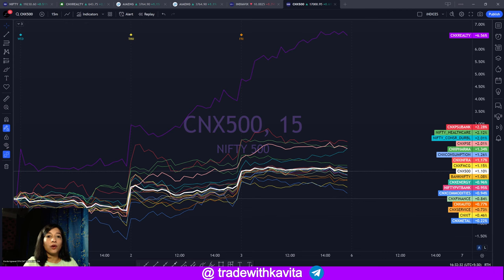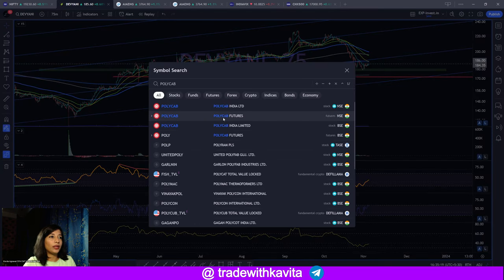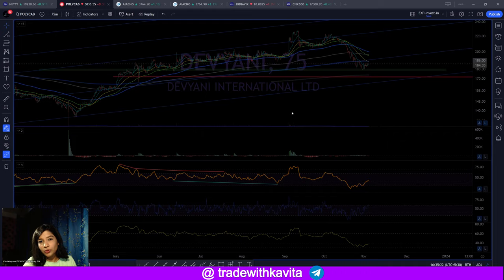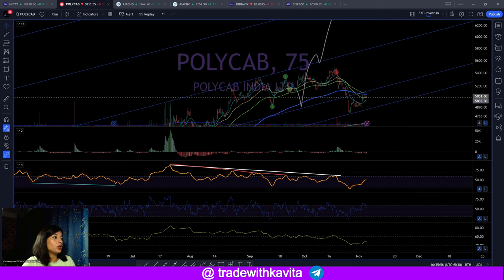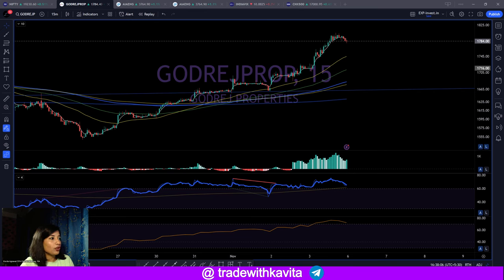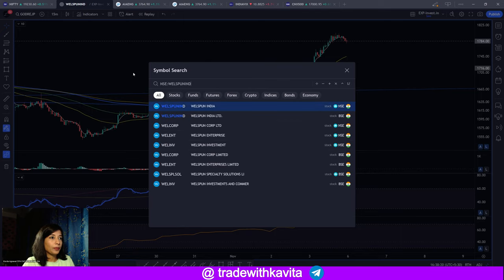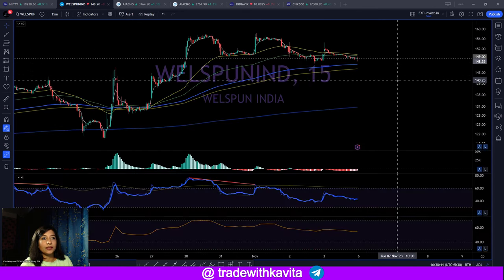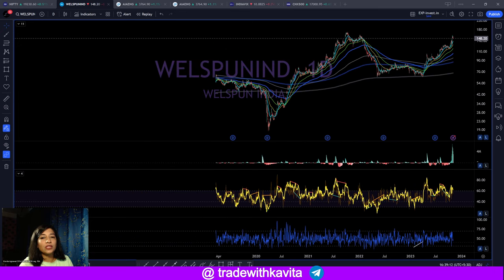Nifty, Bank Nifty and Inter sector analysis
LIVE webinar every week | Tuesday & Thursday 5PM IST
ET Markets, YouTube and Facebook

👤I am Kavita Agrawal CMT CFA, A SEBI registered Research Analyst.